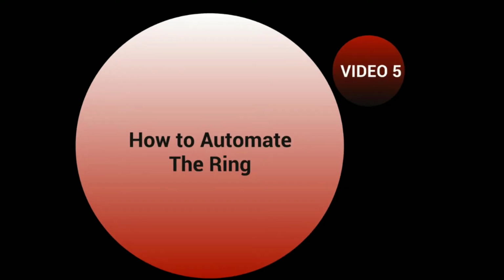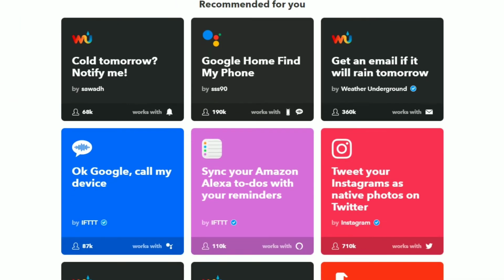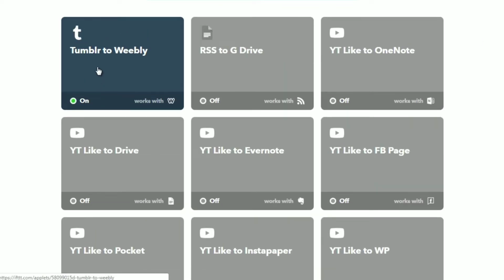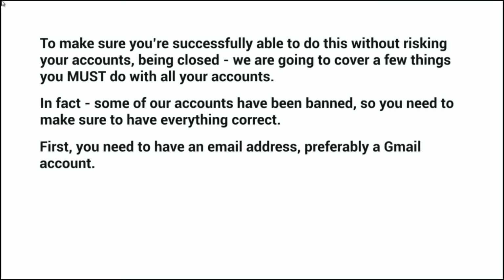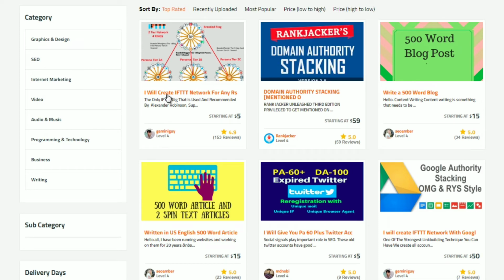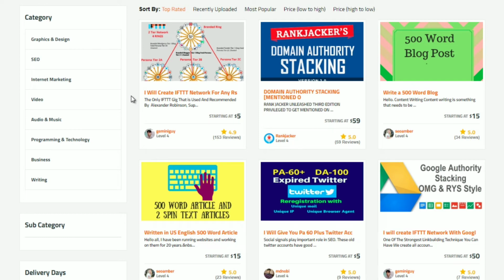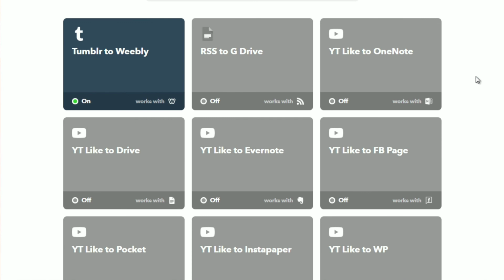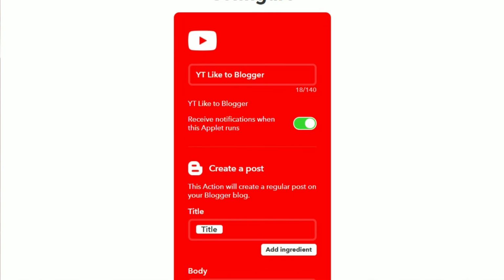How to become a youtuber | Youtuber kaise bane | Successful youtuber in 30 days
🔶 YOU CAN BUY THIS COMPLETE COURSES  --

Create a YouTube channel and earn money.
How to become a successful youtuber.How to growth your YouTube channel and earn money from YouTube.YouTube SEO course full video is available here. If you are interested you can buy the full course from there..

Your Queries -
🔹How to become a youtuber in 2022
🔹How to become a successful youtuber
🔹How to become a successful youtuber in hindi
🔹Secret tips to become a successful youtuber
🔹My secret tips and tricks to be a successful youtuber
🔹How to success in YouTube
🔹Successful youtuber kaise bane
🔹Youtuber kaise bane
🔹Youtuber in 2022
🔹How to successful in YouTube full course
🔹100% successful in YouTube
🔹Successful youtuber
🔹How to start a YouTube channel
🔹How to growth your YouTube channel
🔹Youtubers full course 2022
🔹YouTube course
🔹My secret tips to become a successful youtuber
🔹YouTube pe successful bano